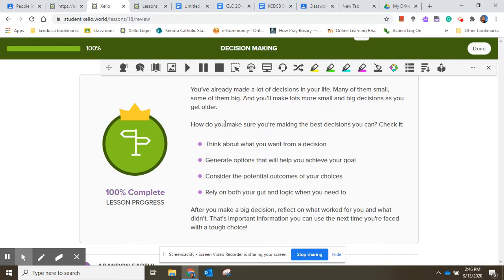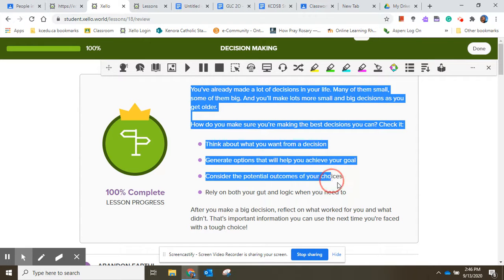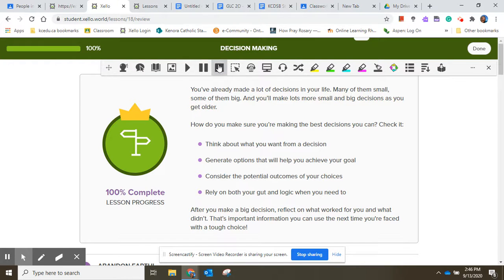How to Use the Google Extension Read& Write to Read to You - KCDSB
This video shows you how to use the Google extension Read&Write to read to you. It is especially helpful for auditory learners.